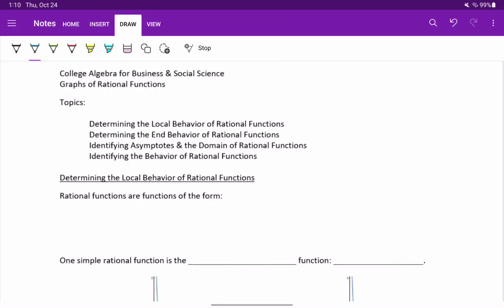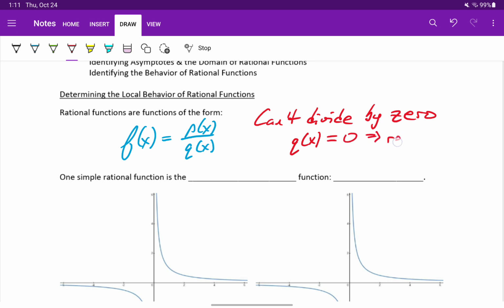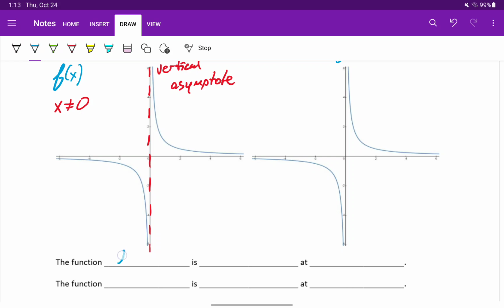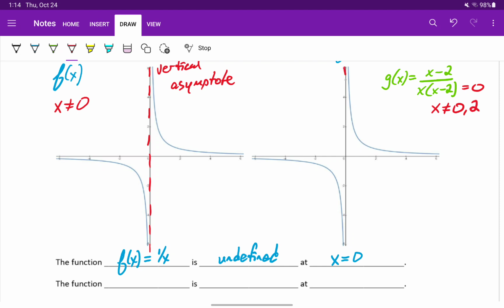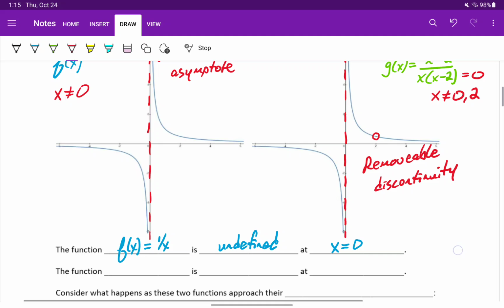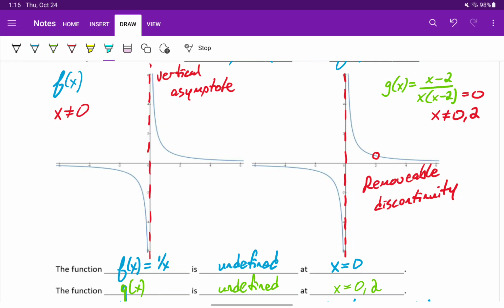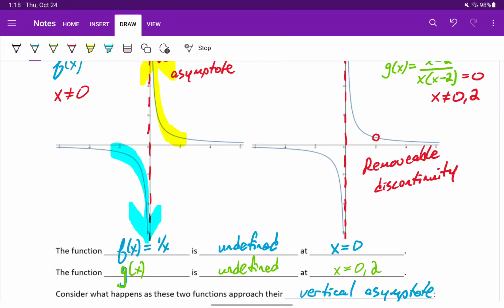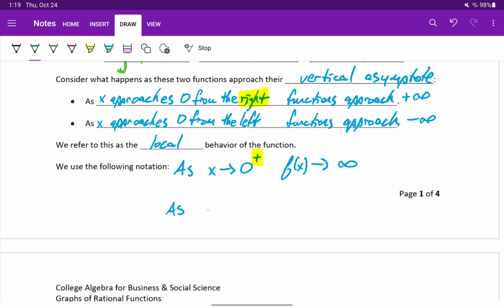Determining the Local Behavior of Rational Functions